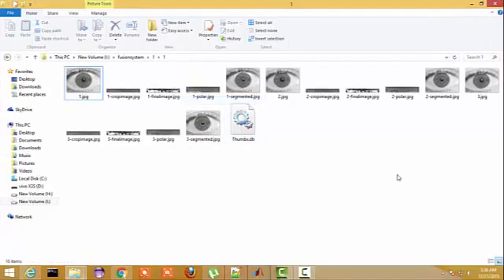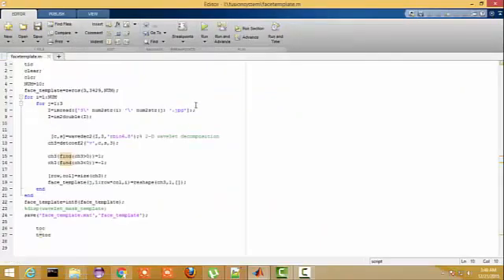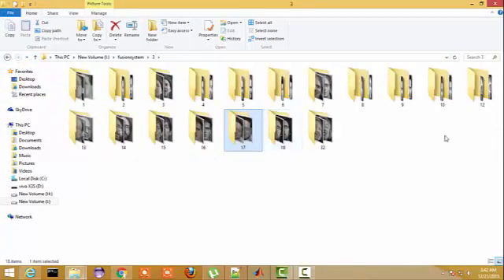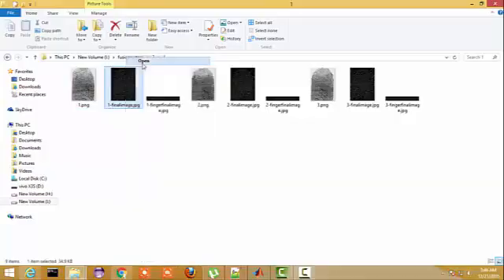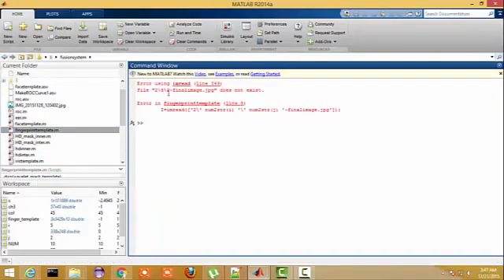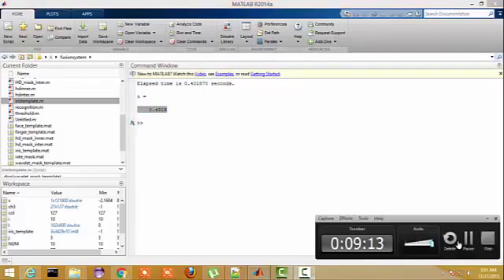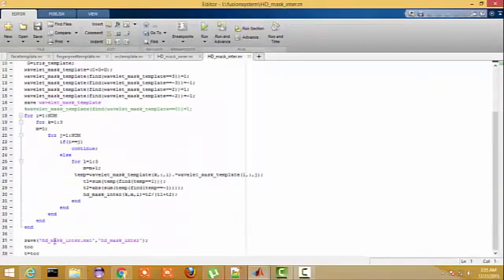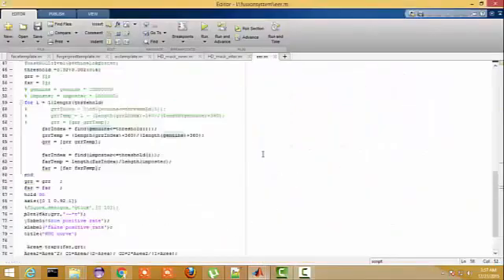Multi Modal Bio Metric Fusion system| +91-8283824812 for query| Future of AI